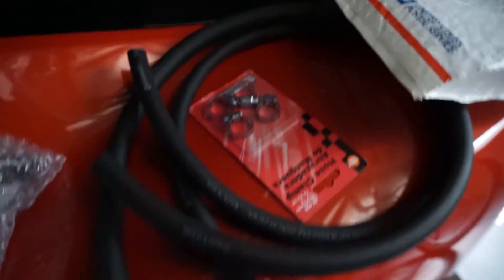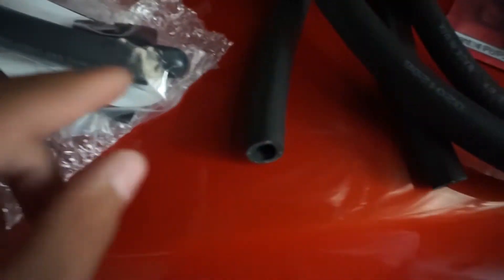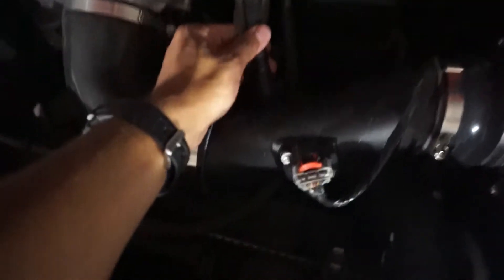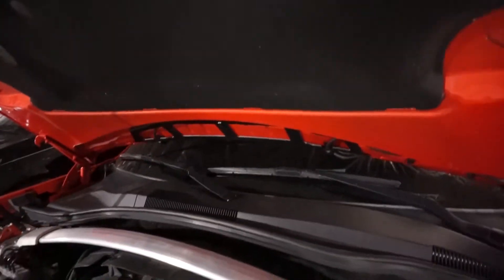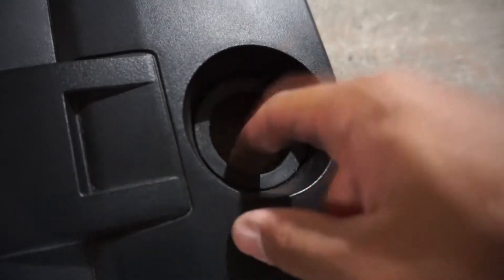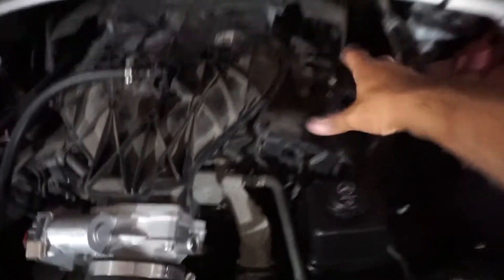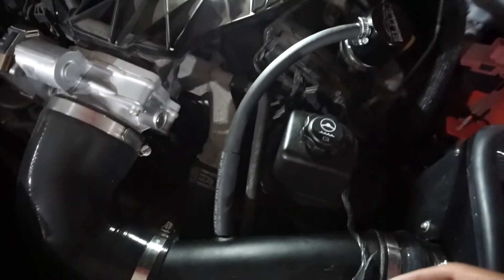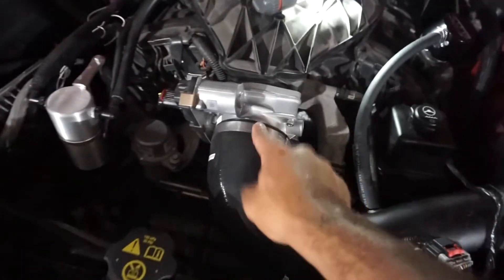Elite Engineering Clean Side Oil Separator Install/What It Does(Camaro V6)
Hi guys welcome back to the channel! Today I will be installing a Elite Engineering Aluminum Clean-Side Oil Separator I bought from amazon. This helps to eliminate the small amount of oil that can enter through the intake via the clean side at WOT(Wide Open Throttle). As usual, just a guy living life!

Elite Engineering Aluminum Clean-Side Oil Separator